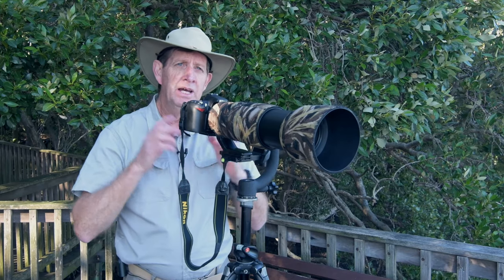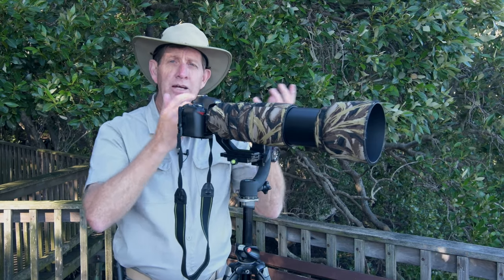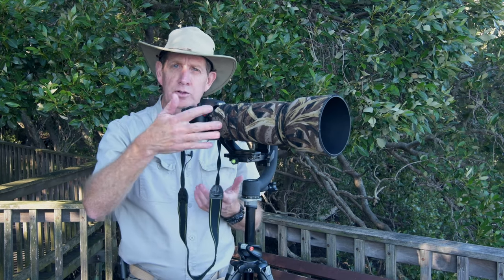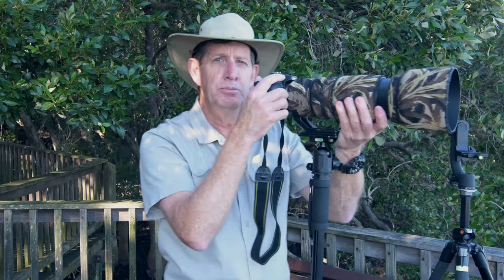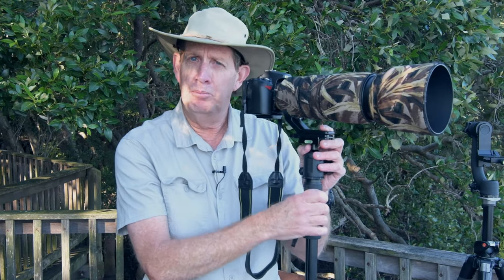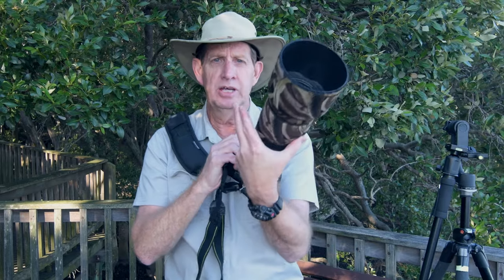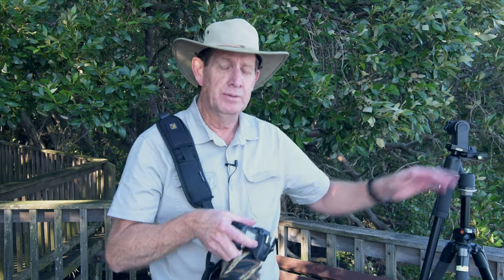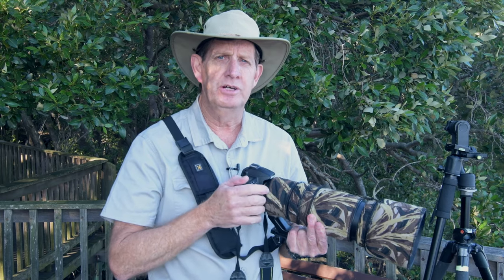Wildlife Photography | Tripod-Gimbal, Monopod or Hand-Held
Should you use a Tripod/Gimbal, a Monopod or just shoot Hand-Held, well that’s a question that photographers new to photographing wildlife and especially birds ask! This video explains when you should use a Gimbal, a Monopod and when you should just shoot wildlife Hand-Held. Has each of these three methods have their own pros and cons and knowing which of these methods will give you the best chance of capturing sharp wildlife images.

Video Time-line
00:00 Wildlife Photography | Tripod-Gimbal, Monopod or Hand-Held
00:51 When to use a Tripod/Gimbal
02:44 When to use a Monopod
06:19 When to Hand-Hold you camera/lens
07:17 Final thought on which setup you should use